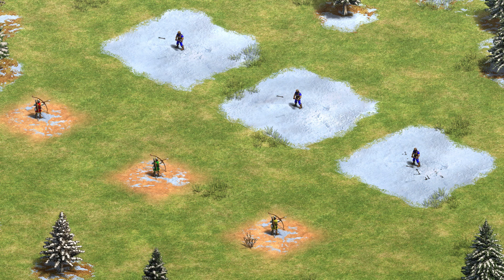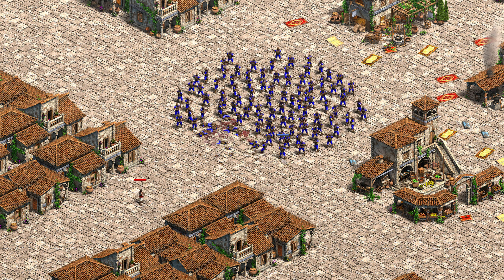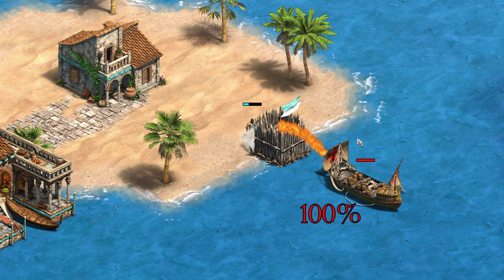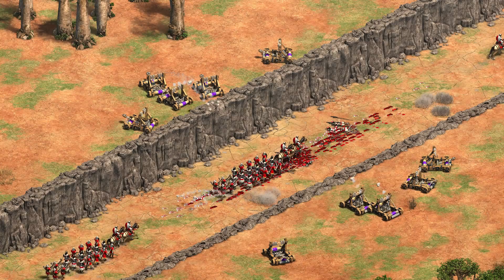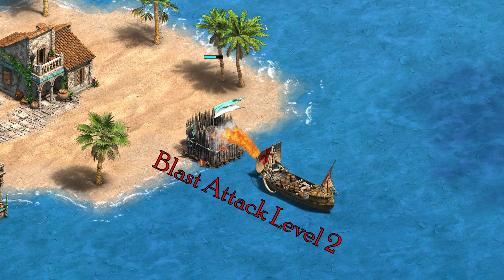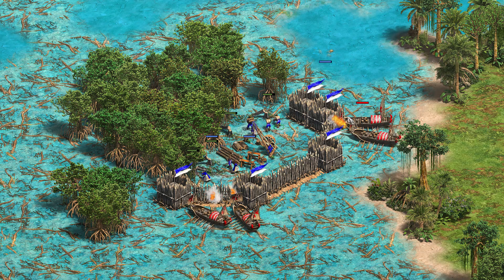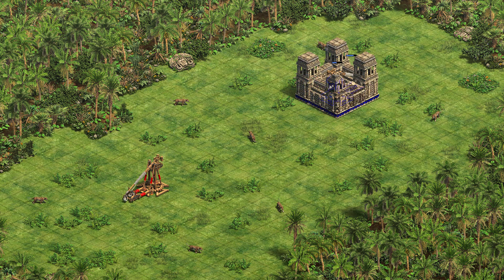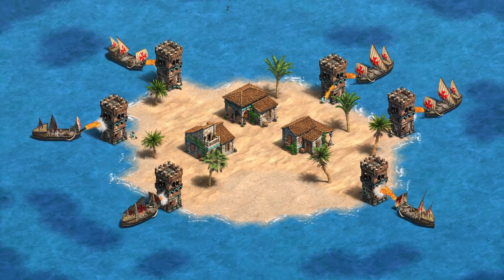Why Fire Ships Can't Shoot Over Other Units | Projectile Collisions Part 2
Fire Ships have a hit mode of 0, but their projectiles still get block by Palisade Walls and other units. Let's figure out what causes this behavior.